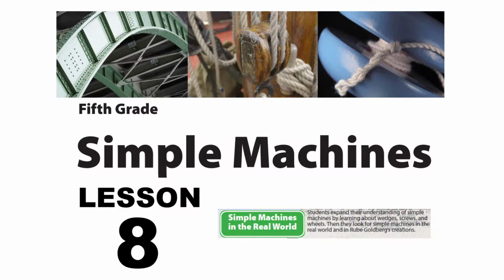Simple Machines, Grade 5, LESSON 8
tutorial for teachers on Grade 5, Simple Machines, Lesson 8: Simple Machines in the Real World